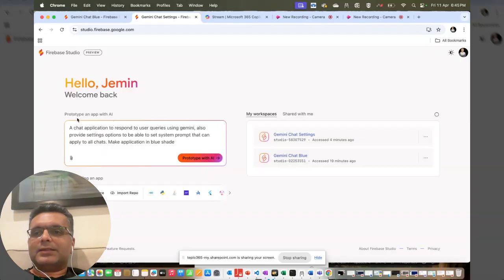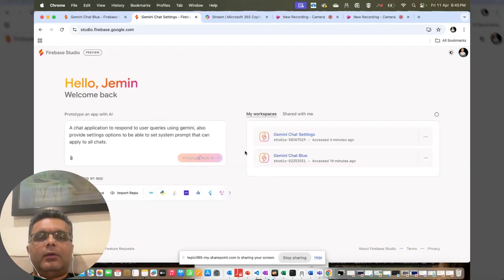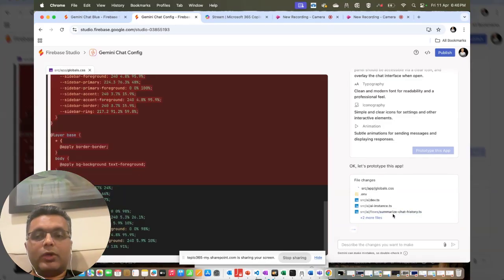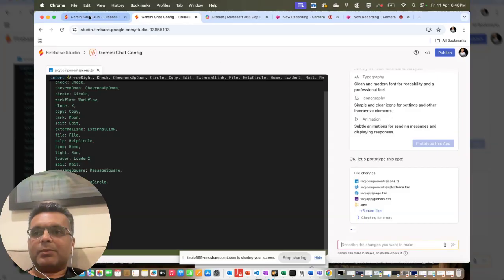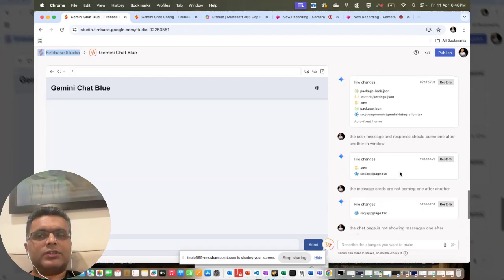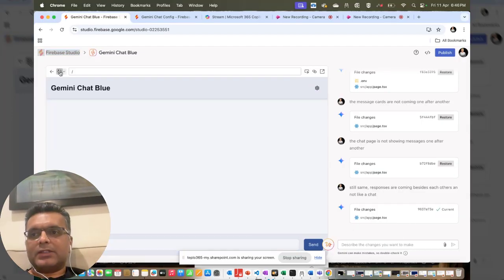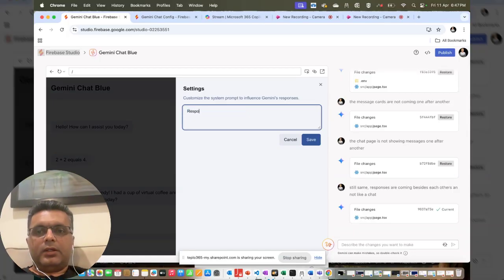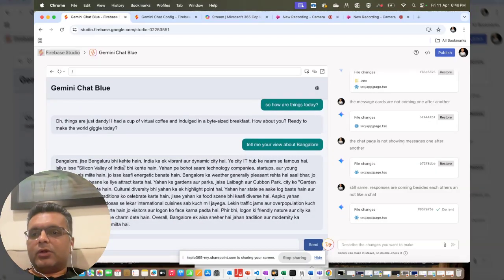Google Firebase Studio with GenAI Prototyping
Curious about the potential of combining Firebase Studio with GenAI for prototyping? 🤔 I put it to the test! Watch my video to see my initial thoughts and evaluation. What are your experiences? Firebase GenerativeAI Prototype BuildInPublic TechInnovation Google

For more inspirations watch videos here: